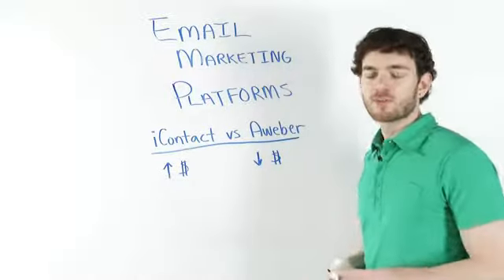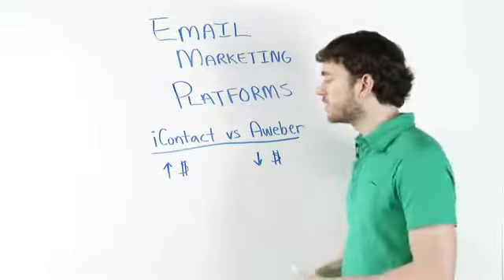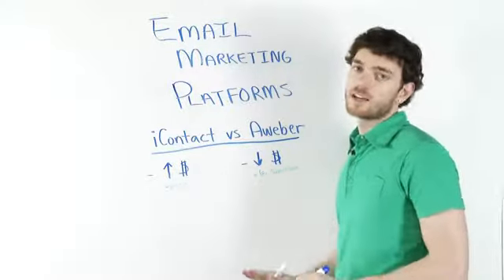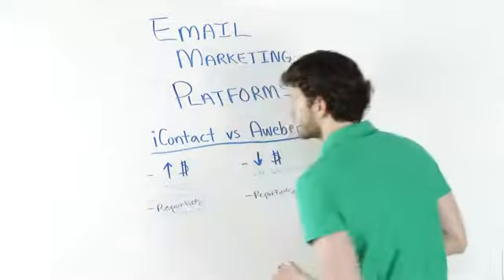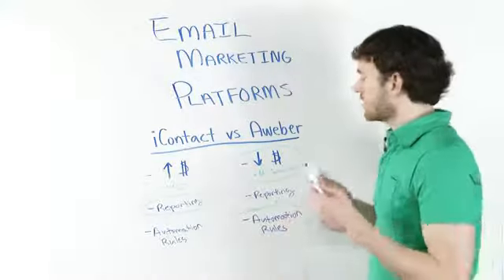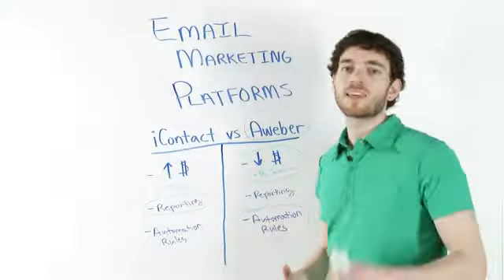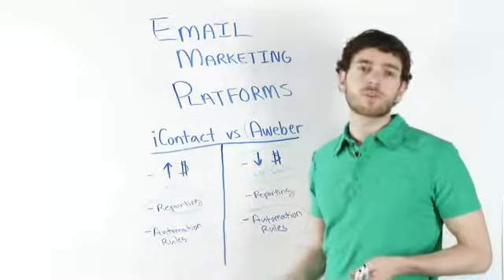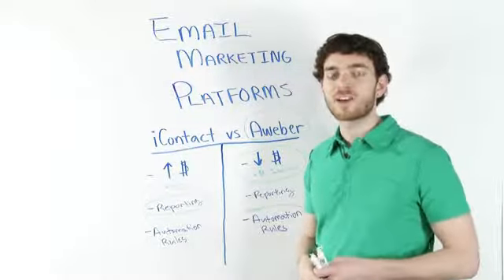Email Marketing Training 1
In this video presented by Anthony Morrison - a best selling author - you will find some of the most interesting tips on how to do email marketing properly.